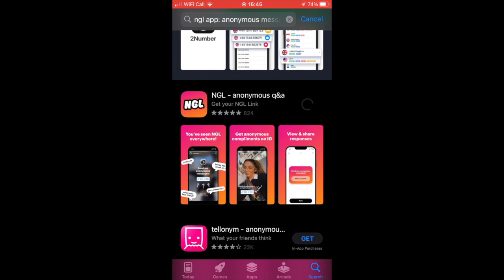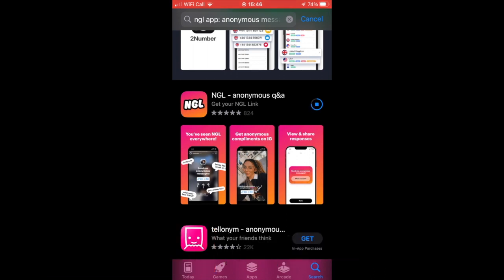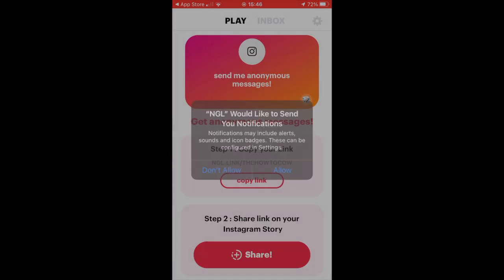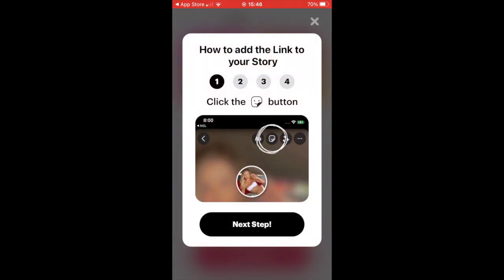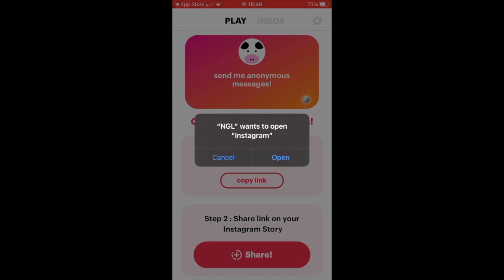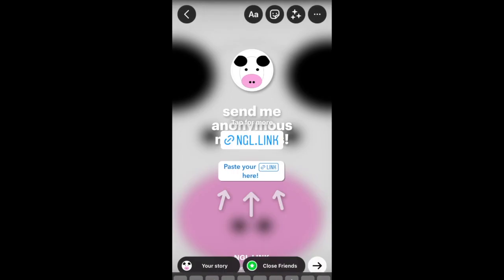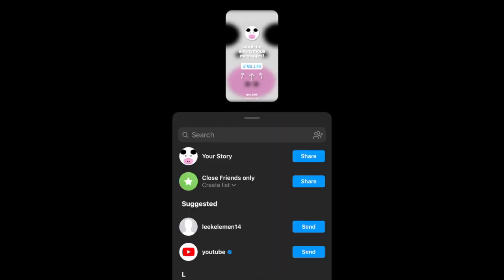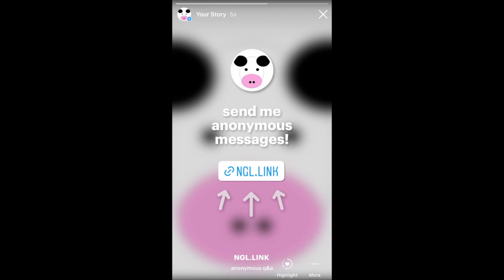How to Make NGL Link on Instagram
How to Make NGL Link on Instagram. Step by step instructions of how to use ngl link in instagram on your phone for Android and iOS operating systems with the ngl app and instagram app new updates in 2022.